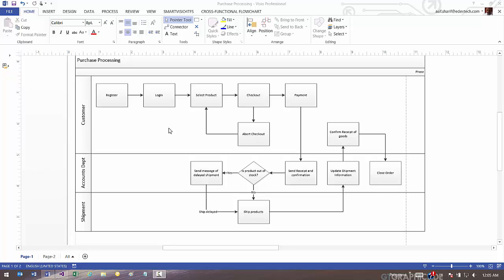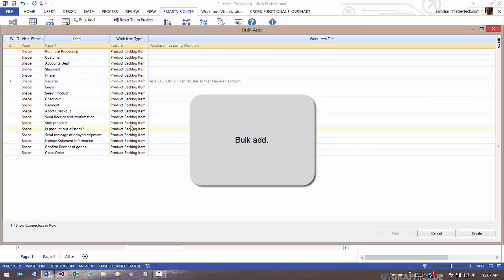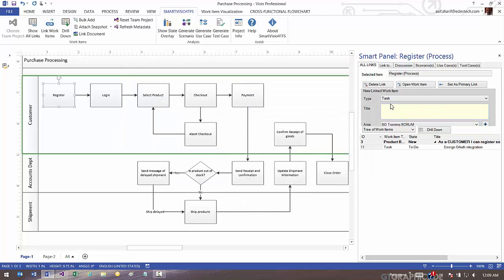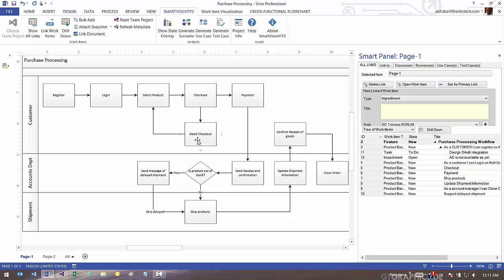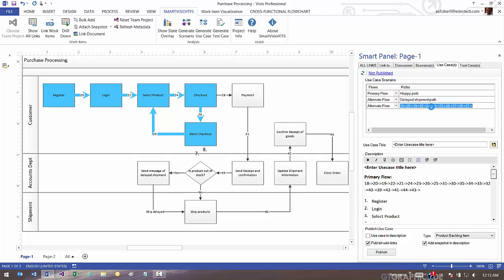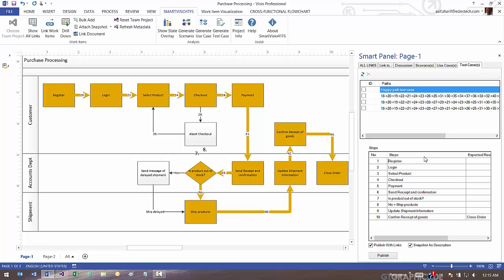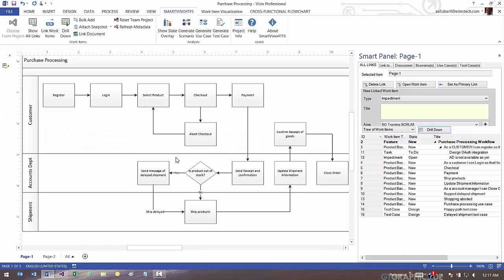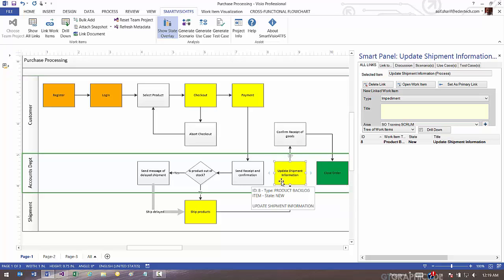SmartVisio4TFS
A complete guide to SmartVisio4TFS by Modern Requirements.